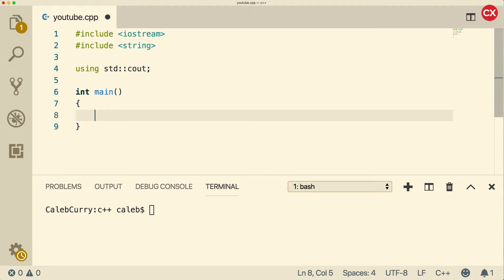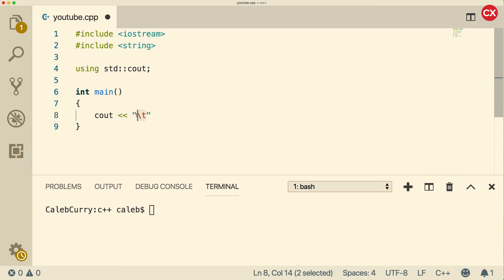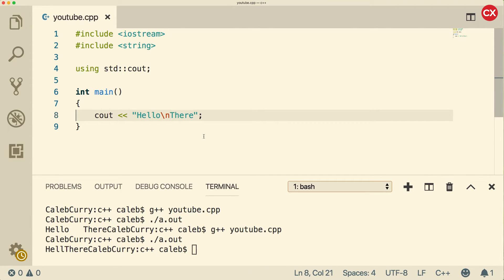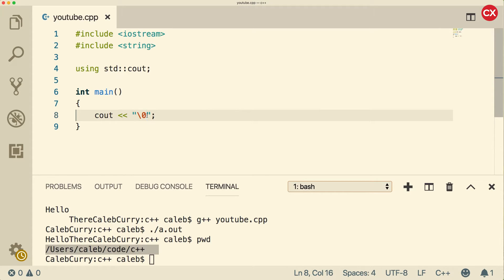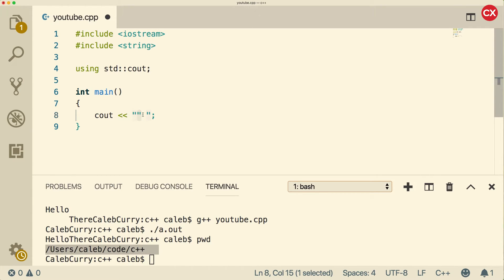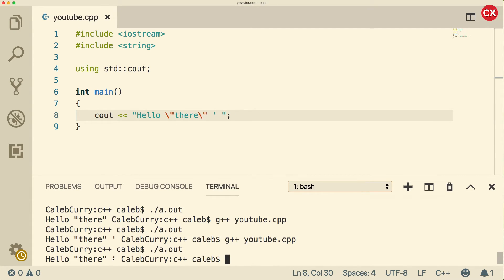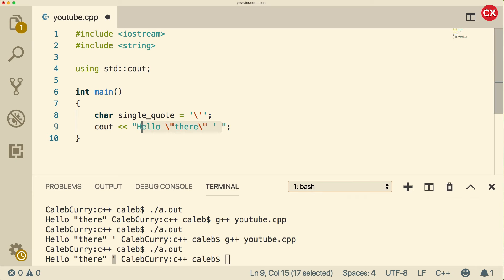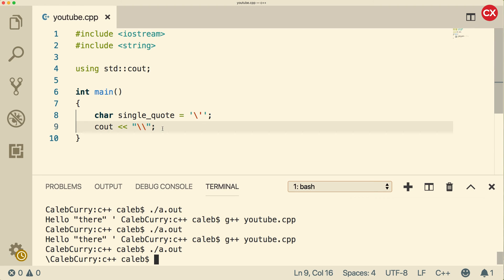C++ Programming Tutorial 19 - Escape Sequences